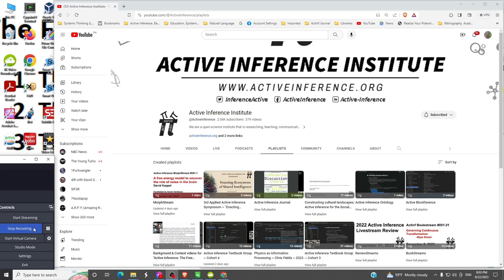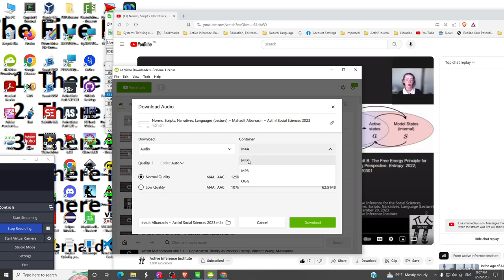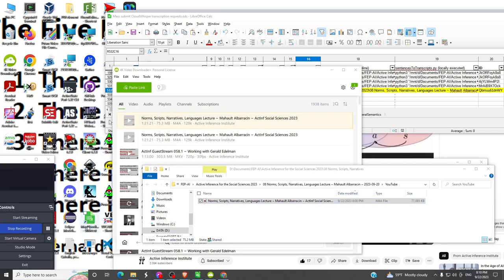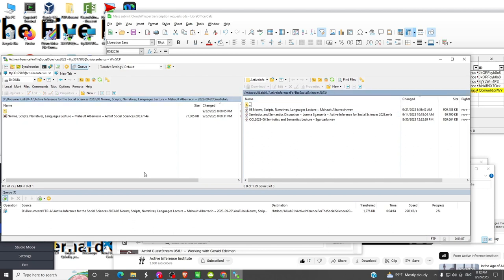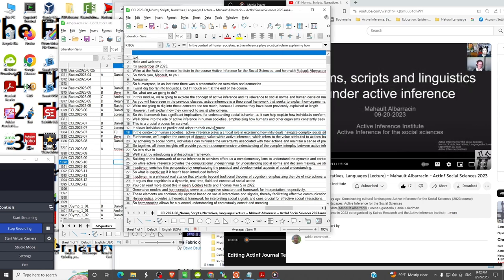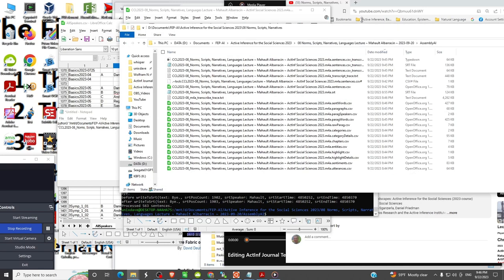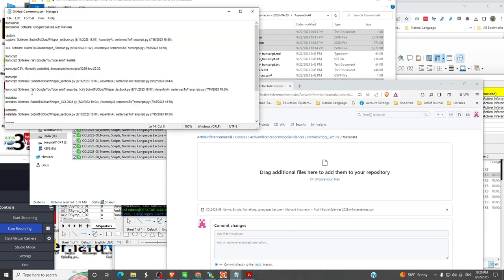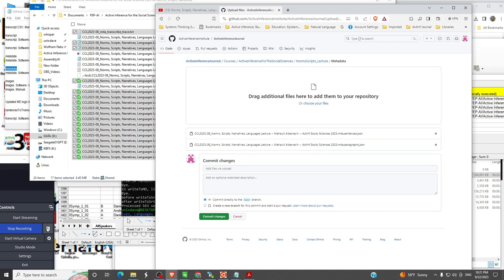Editing Texts for Active Inference Journal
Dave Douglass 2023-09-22